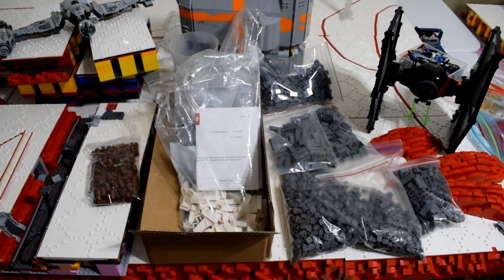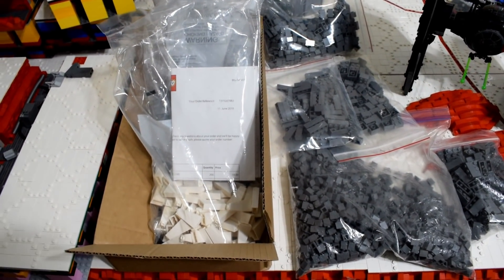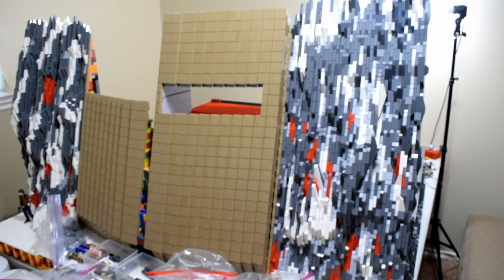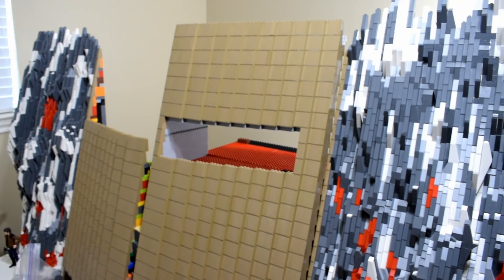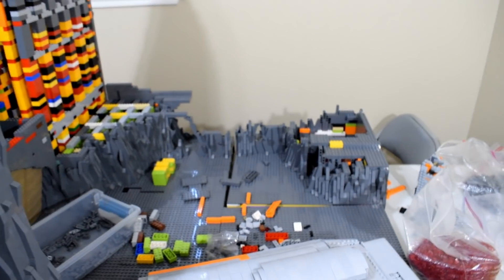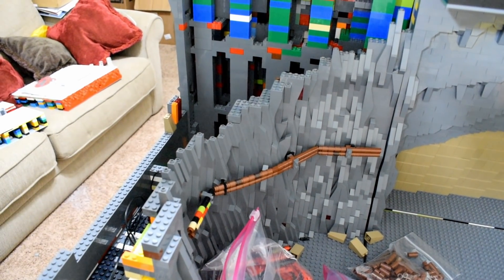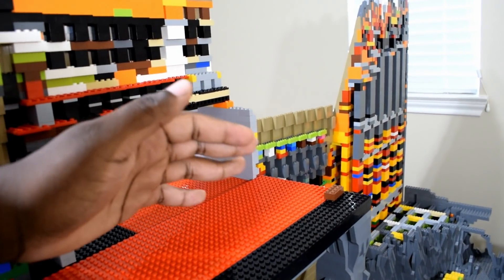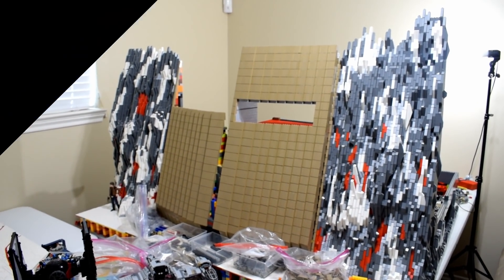LEGO Crait MOC Build Series - Mid-week Update 6/26: More Door